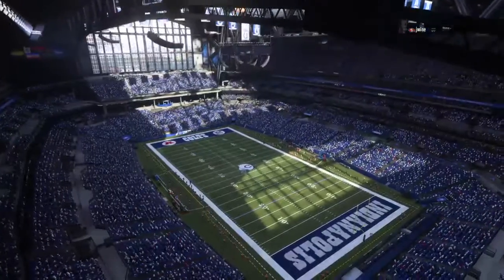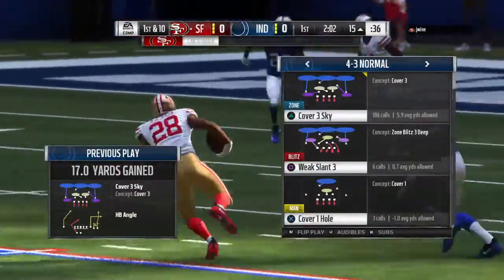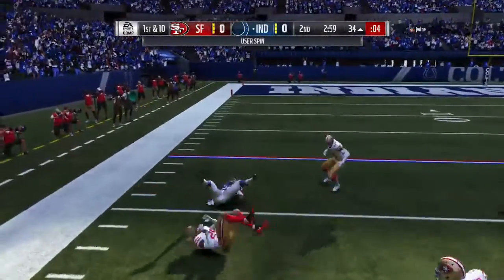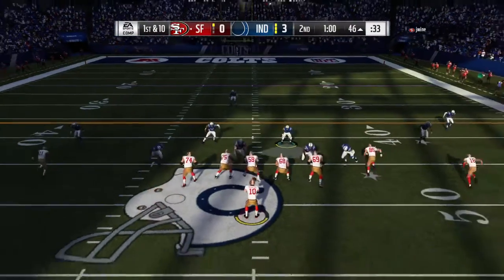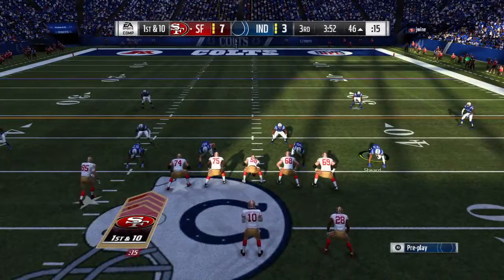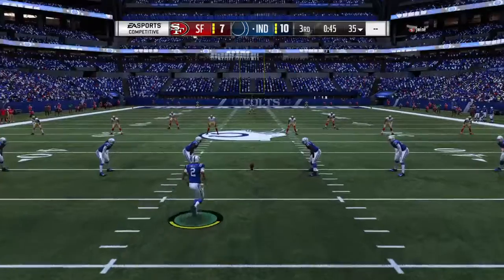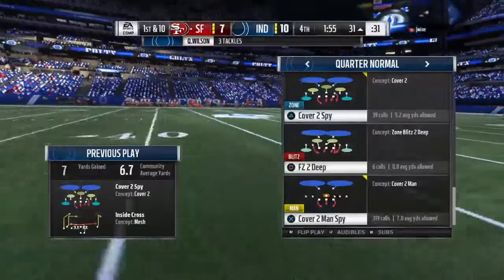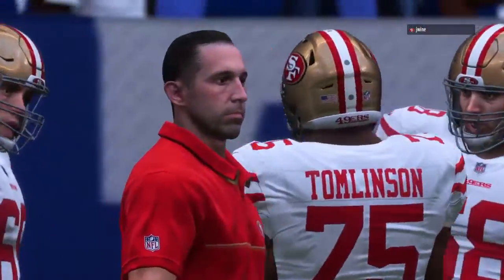Ranked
Madden Gaming